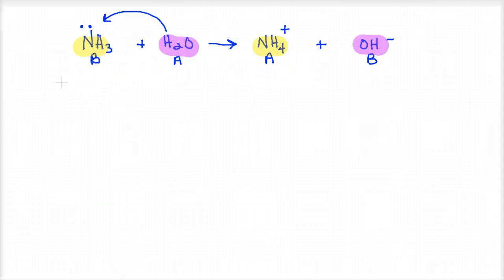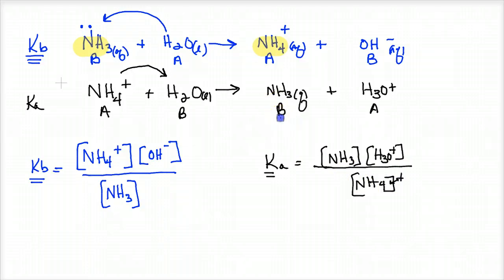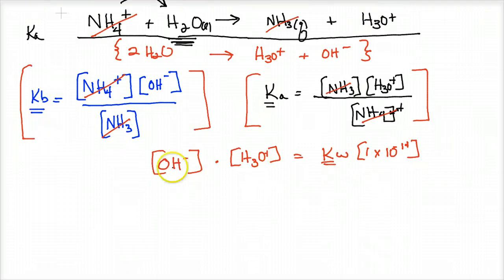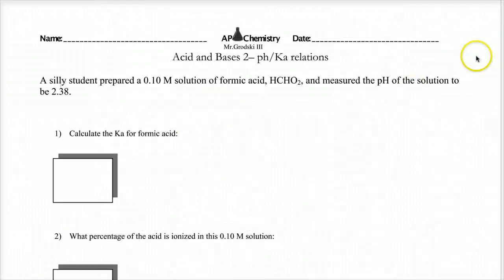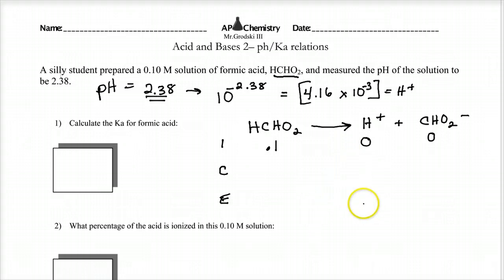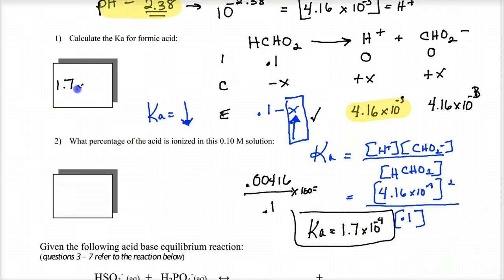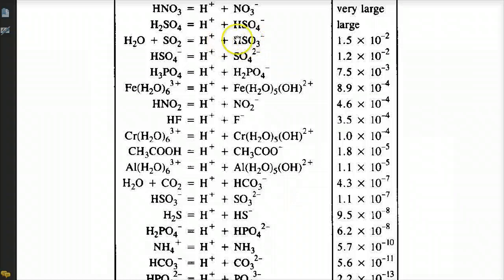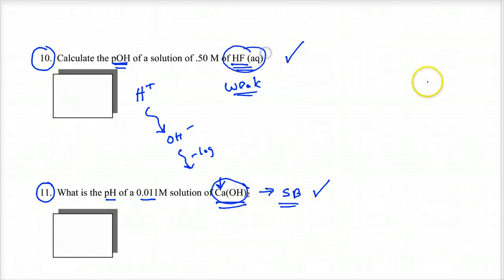AP Lecture 3.9 - Ka vs Kb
Derives the relationship of Ka, Kb and Kw along with review worksheet 2.